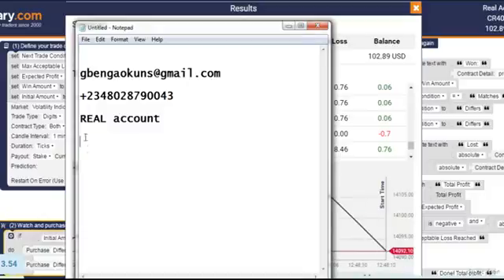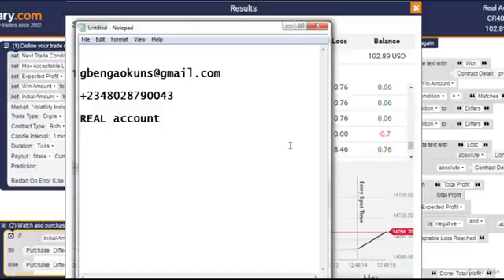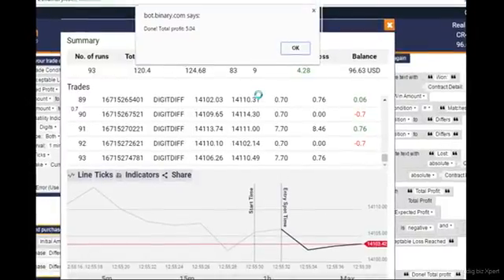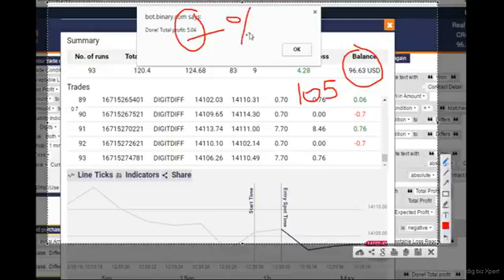5% target met on REAL ACCOUNT with binary bot......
guys seeing is believing, slowly and steady can grow your account safely over time. Once you can adhere to trading principles you are good to go.

wanna meet me? come over